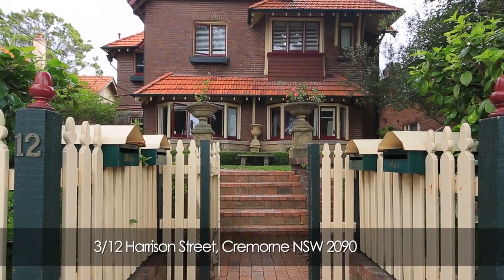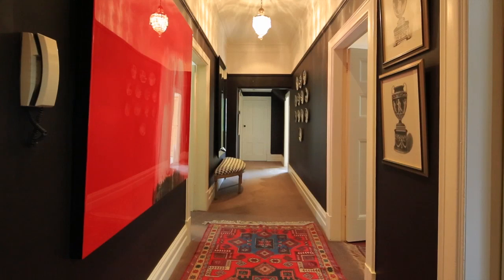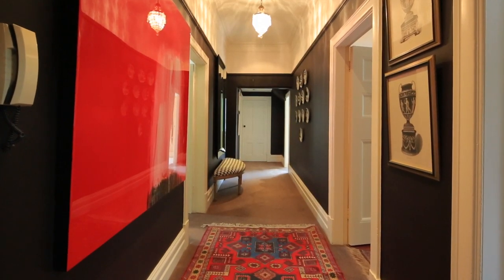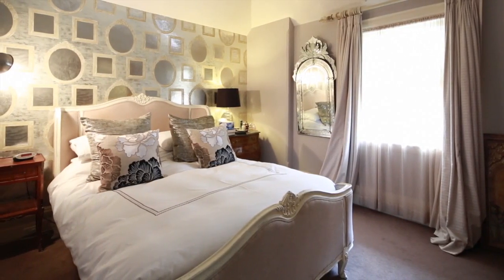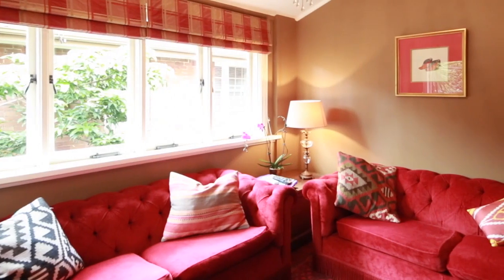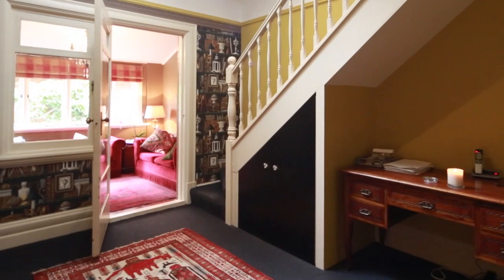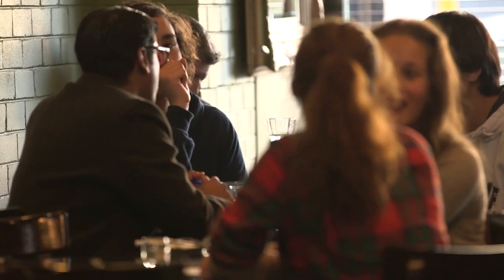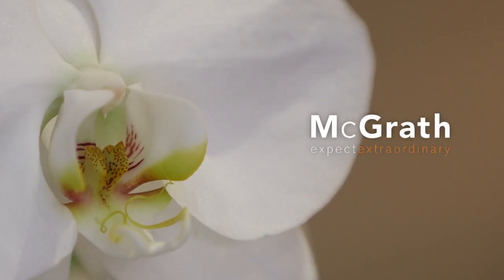3/12 Harrison Street - Cremorne (2090)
Welcome to this grand apartment at number 3 of 12 Harrison Street Cremorne. On approach I was charmed by the facade displaying the intricate details of the Queen Anne period.
The Circa 1896 property was originally one huge mansion that was tastefully converted into 4 unique apartments.
With a property like this you acquire all the benefits of living in a house with all the connivence of apartment lifestyle.
This property is sure to stand out the floor plan is unique for an apartment with a huge loft upstairs offering multiple uses; a family room? home office? the choice is yours ...
and of course Cremorne shops are just moments away.